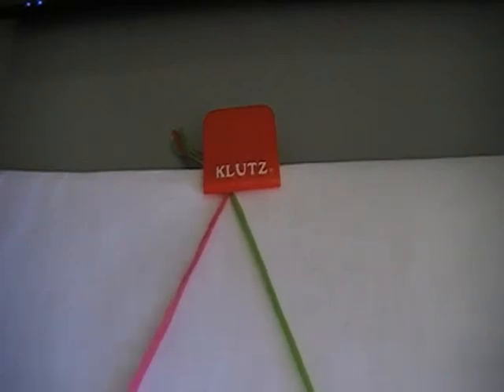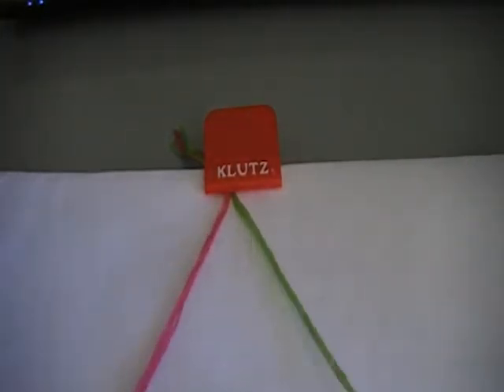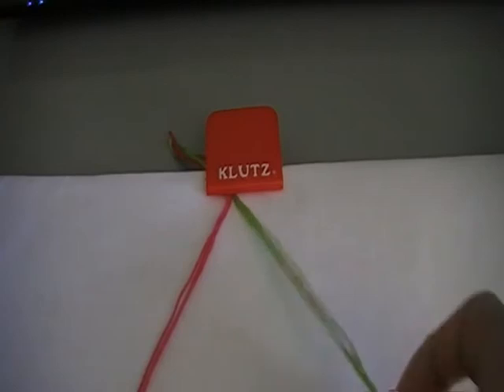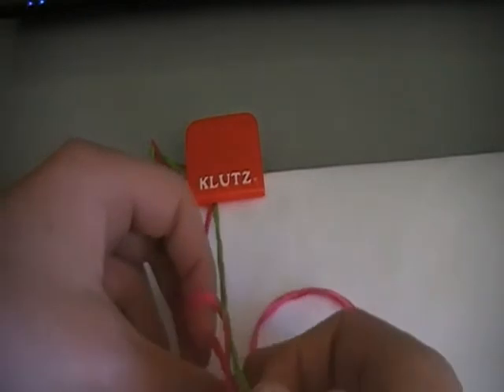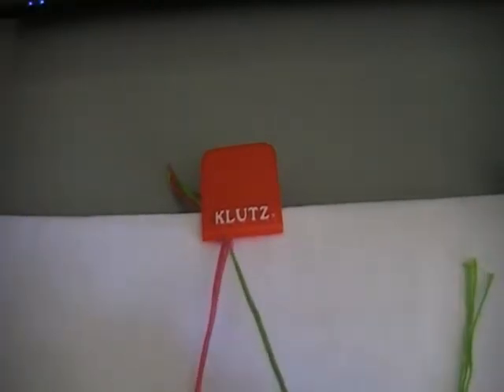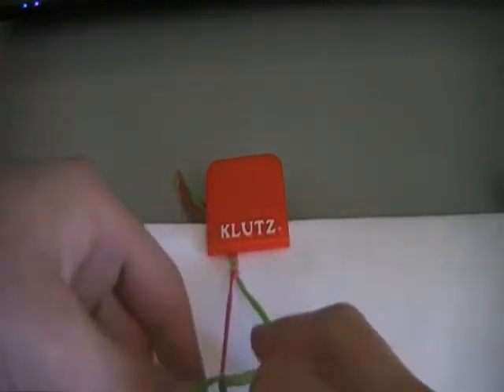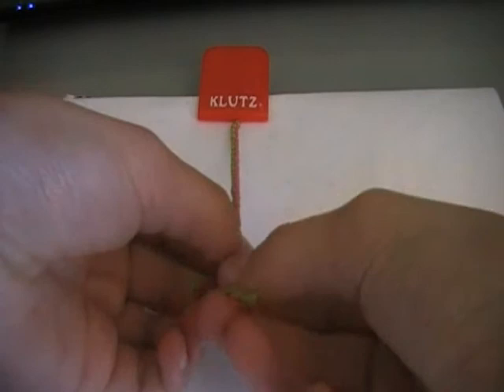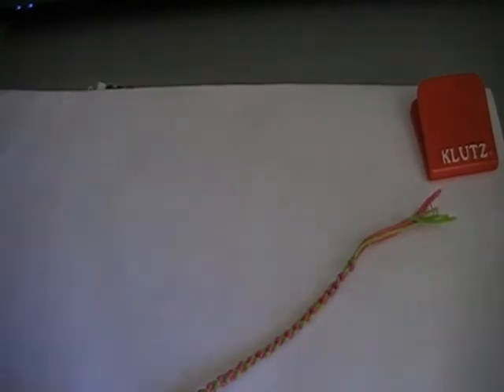how to make friendship bracelets double chain knot